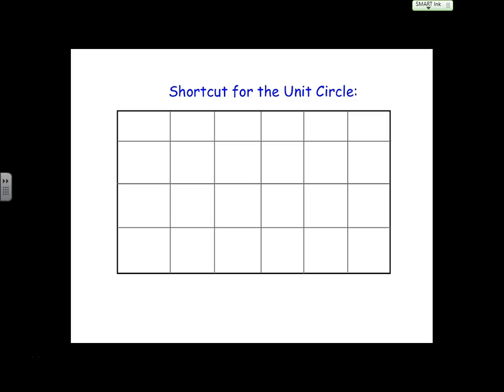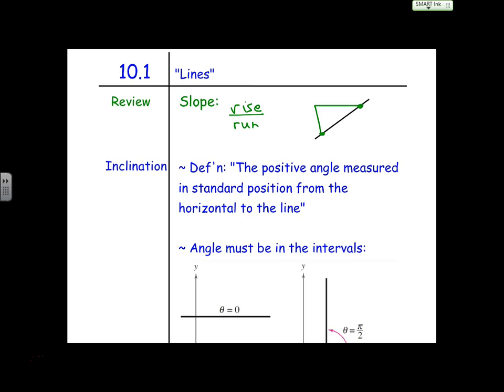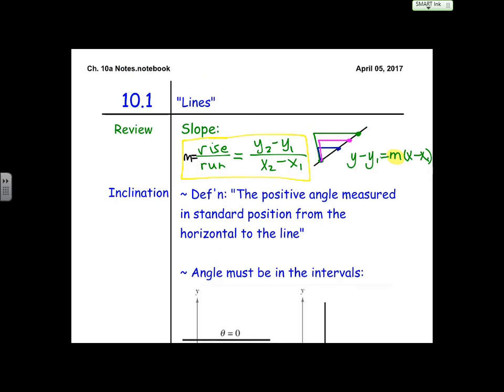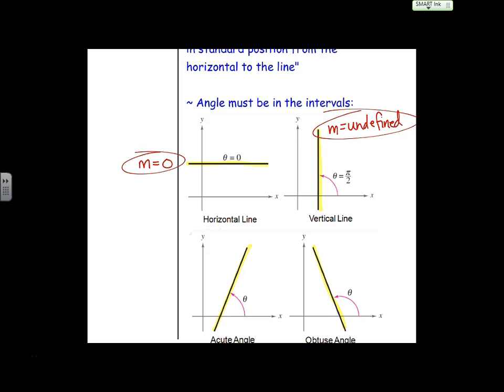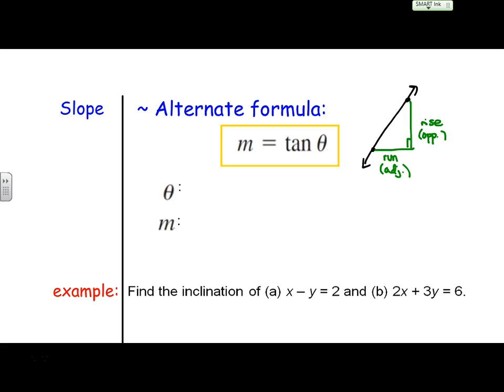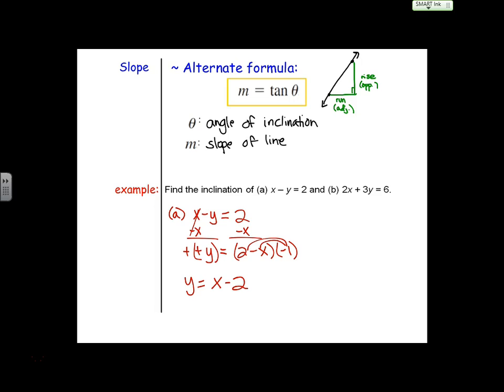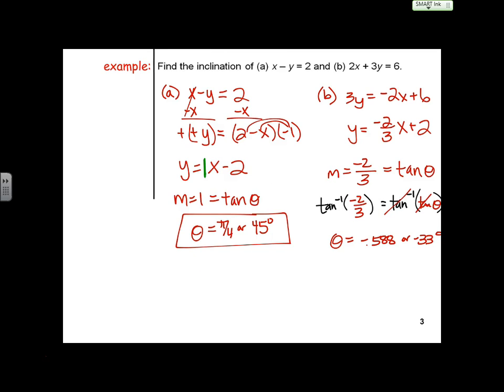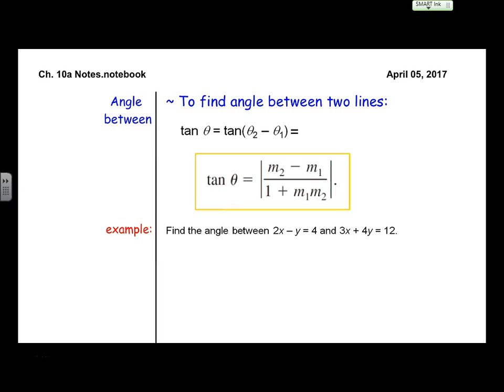Precalc04 05 17